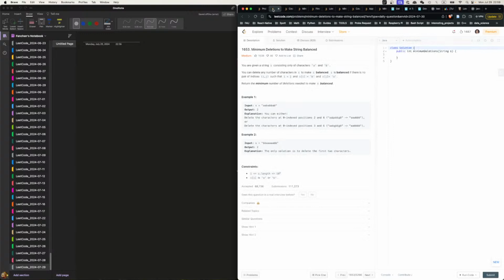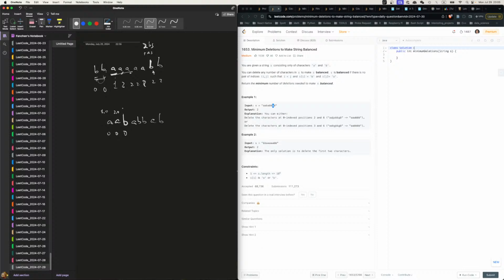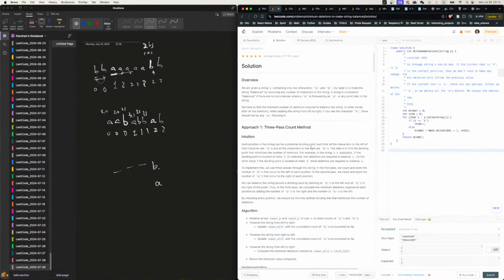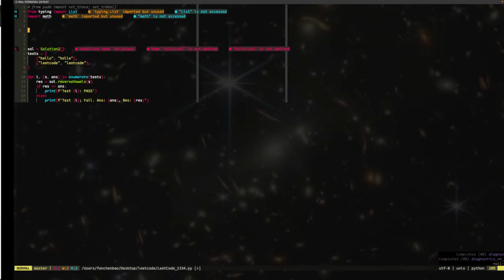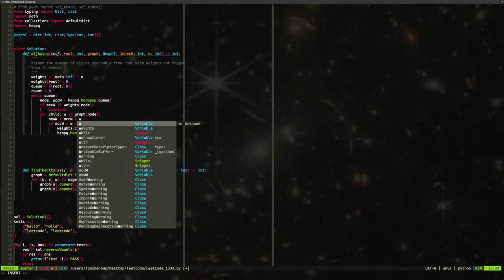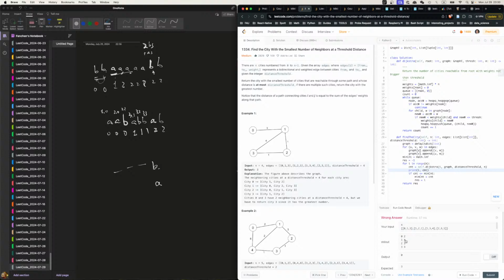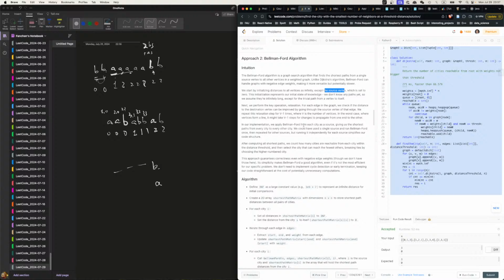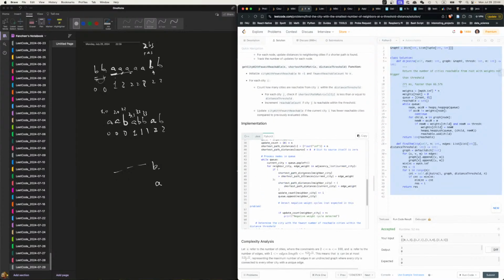2024-07-29 LeetCode 1653 & 1334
Quiero resolver 1334 otra vez usando el método de Floyd-Warshall.